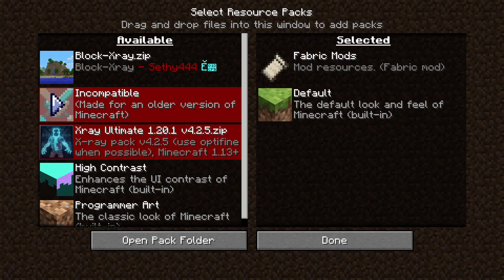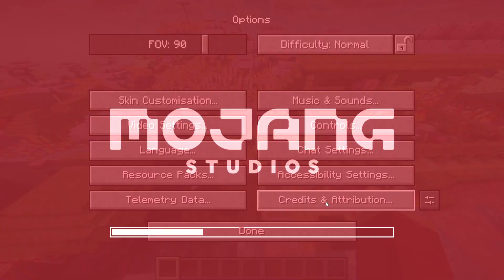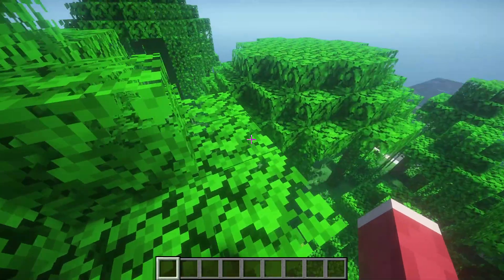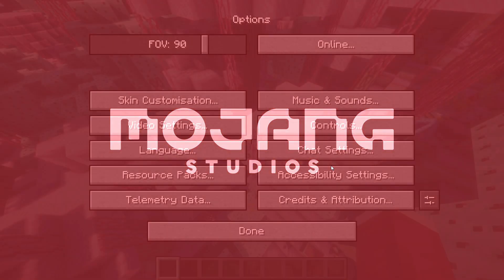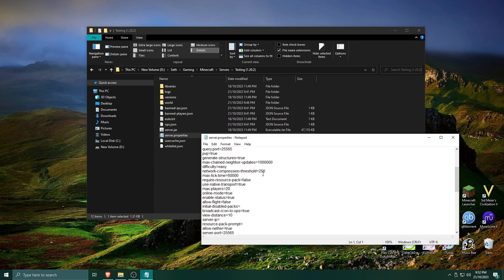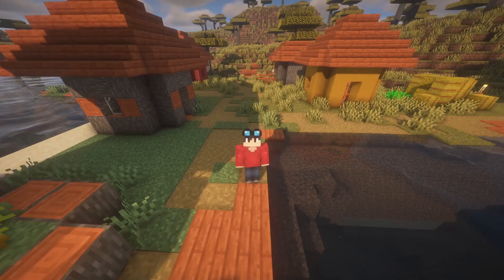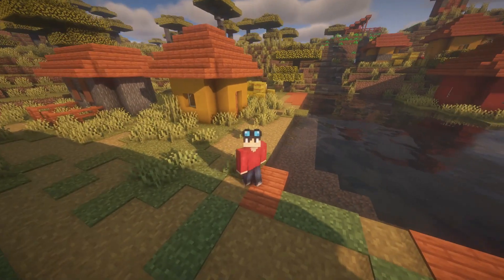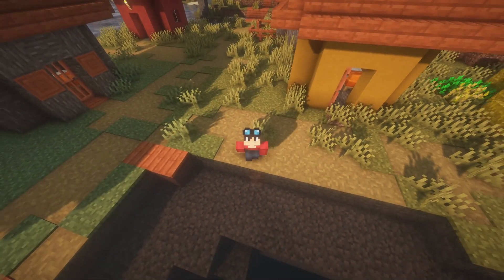This X-Ray Blocker for Minecraft Servers Needs No Plugins!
How to Block Xray on your Minecraft Server by force-installing a texture pack. I believe this to be the easiest and best method; it also does not require any plugins or mods.

Chapters
0:00 - Intro
0:16 - How it works
0:53 - Proof it works
1:38 - Installing Block Xray
2:25 - Notes

A lil' somthin' somthin' I figured out.